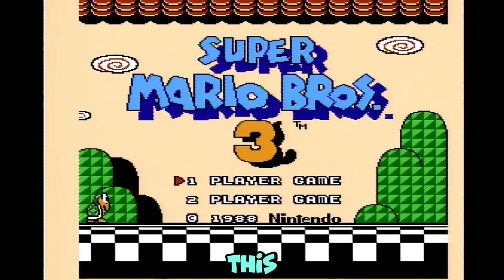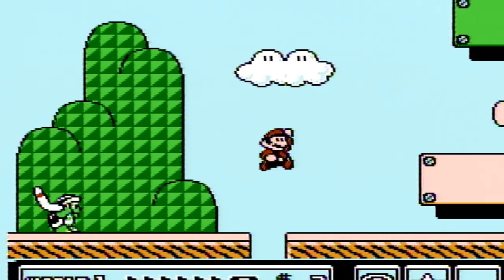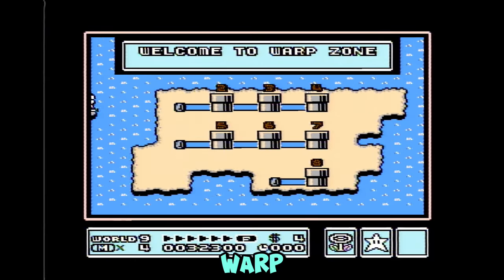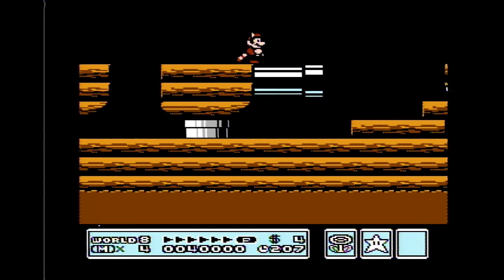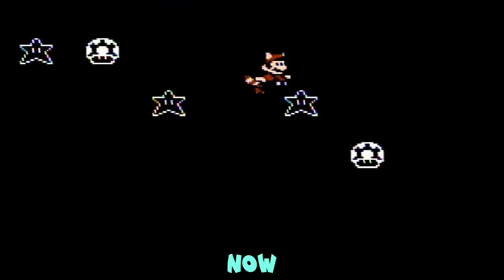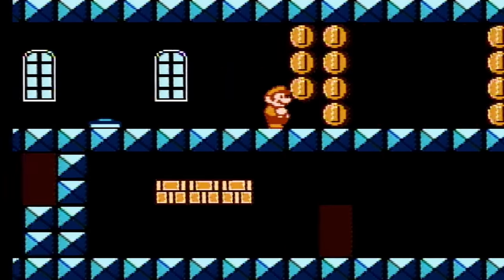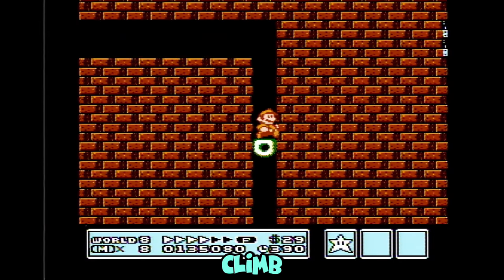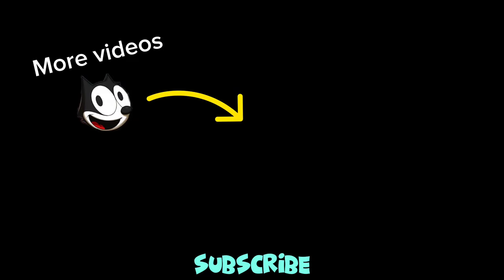BEAT Mario 3 in 8 Minutes!!!! (NO Wrong Warp)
BEAT Mario 3 in 8 Minutes! | Super Mario Bros. 3 NES Console Game Walkthrough | Playthrough | How to Beat Nintendo / Famicom Video Games | Tips and Tricks | Boss Fights | Strategy Guide | Cheats | no wrong warp

Learn how to beat one of the most loved NES Games of all-time! Super Mario Bros. 3 is by far the most popular title on the Nintendo / Famicom console then and NOW. In this video, we break down the strategies you need to finish this classic and iconic game from 1988.